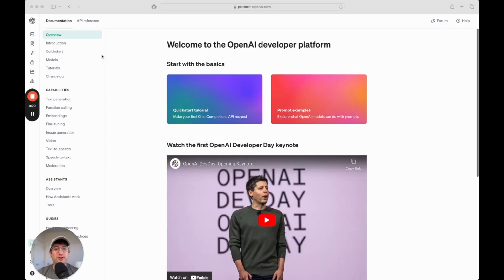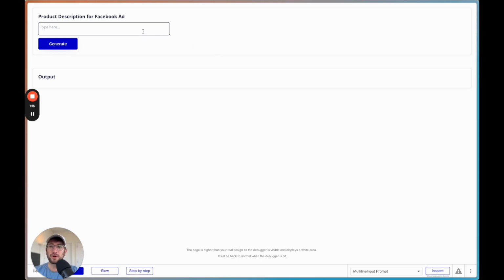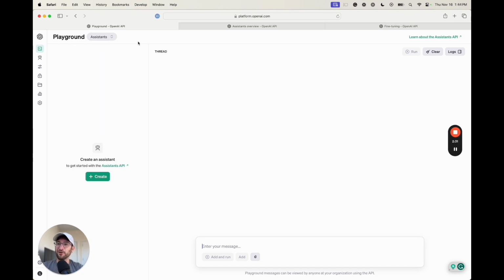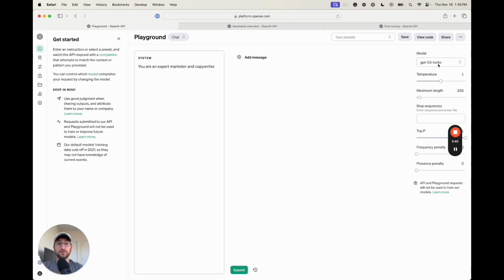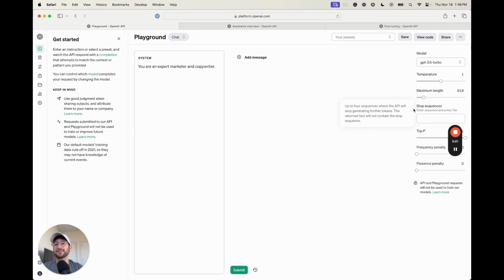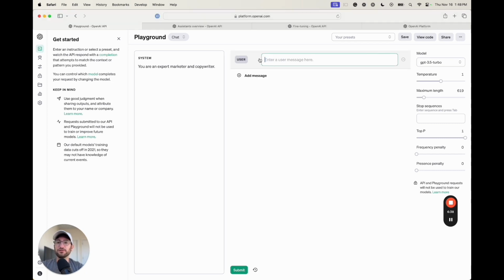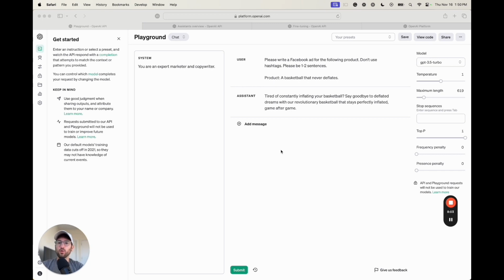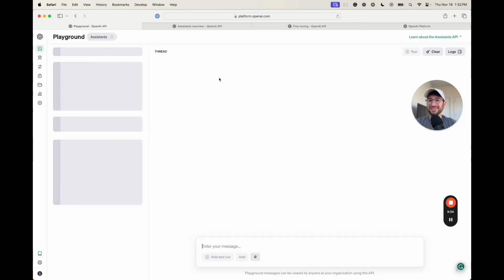Free preview: learn how to navigate OpenAI's playground (what you need to know for app building)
Confused about OpenAI's AI playground?

Watch this tutorial as we explain exactly what you need to know. Join us as we explore the essentials of OpenAI's platform and how it integrates with no-code app building. This tutorial will guide you through using the OpenAI Playground to test API calls and set the stage for building your own app.

CHAPTERS:

00:00 intro to openai playground
01:20 what we’re building
01:54 using playground
08:54 documentation